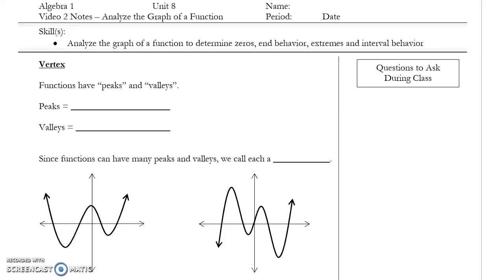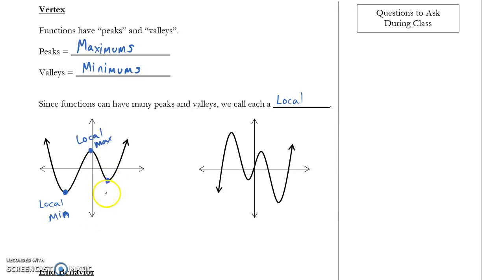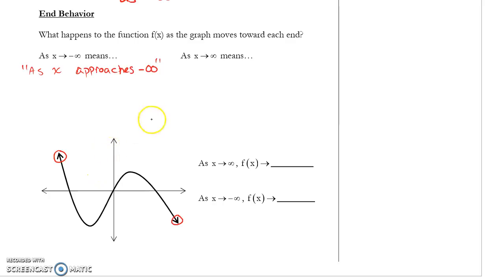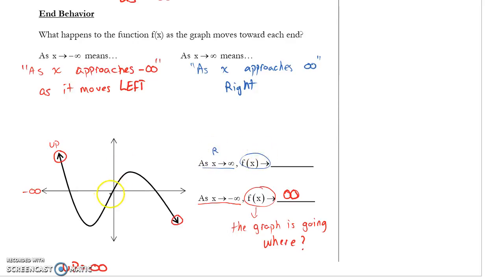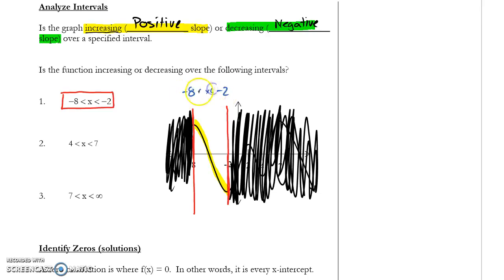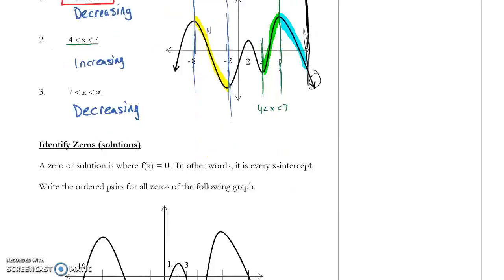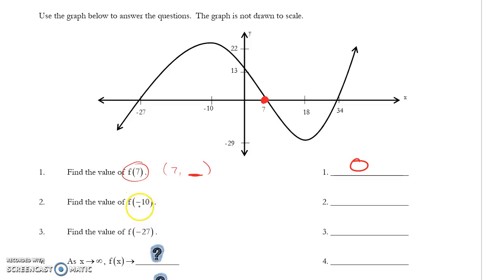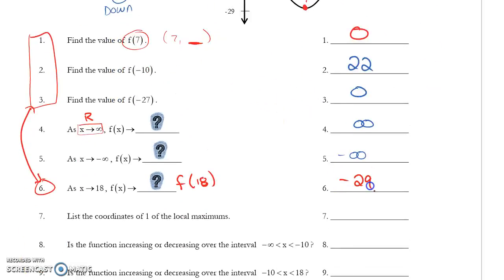ALG U8V2 Analyze Graph of Function